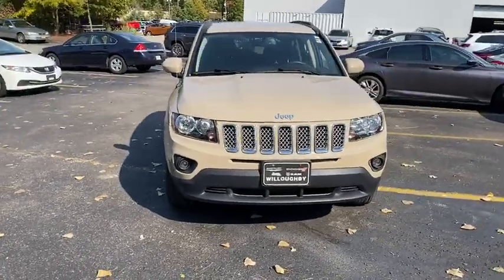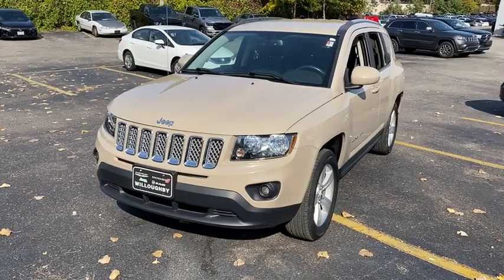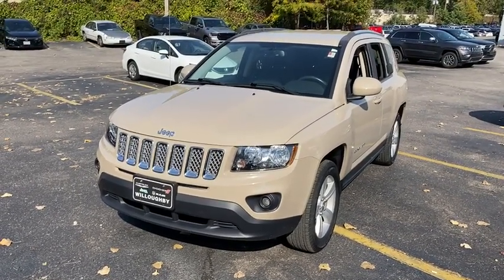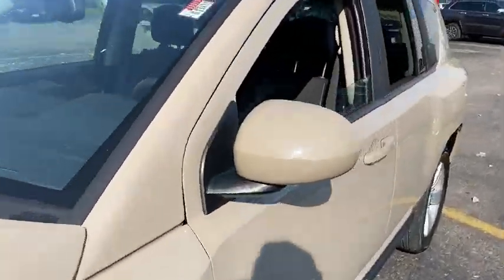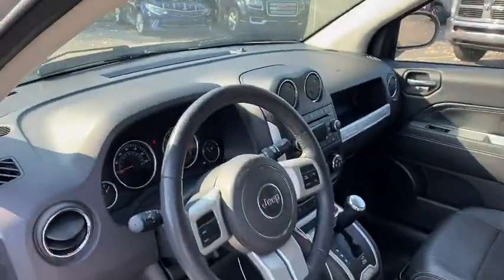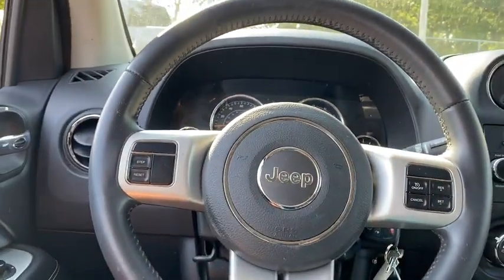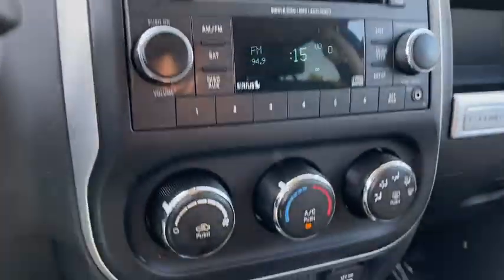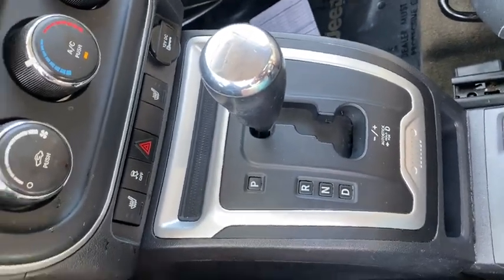2017 Jeep Compass Willoughby, Painesville, Chardon, Chesterlane, Mayfield Heights OH P1373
Mojave Sand Clearcoat Used 2017 Jeep Compass available in Willoughby, Ohio at Chrysler Dodge Jeep Ram of Willoughby. Servicing the Painesville, Chardon, Chesterlane, Mayfield Heights, OH area.